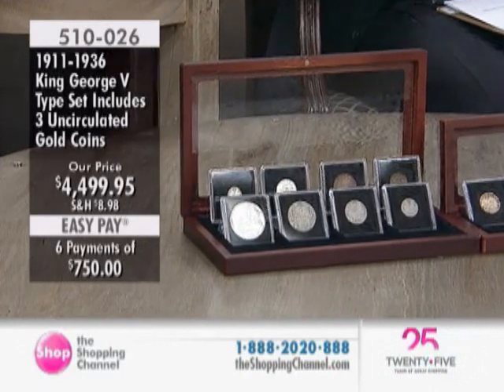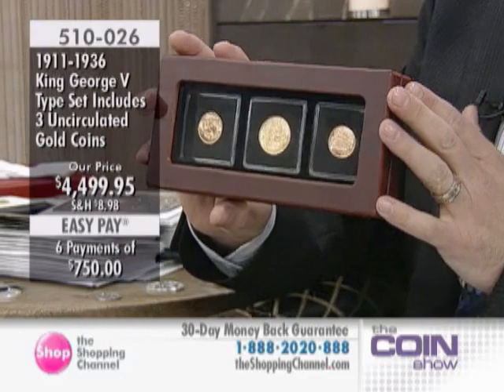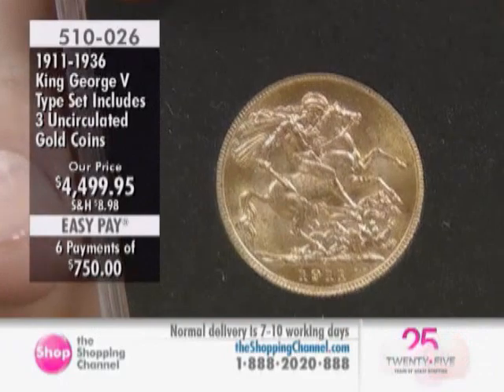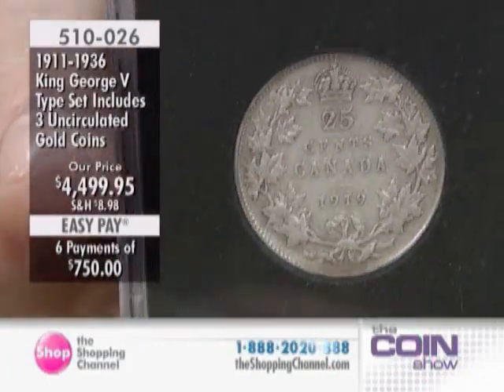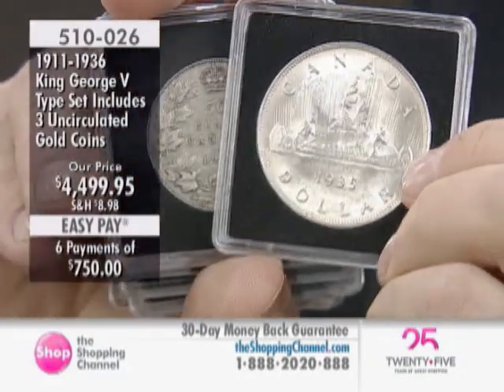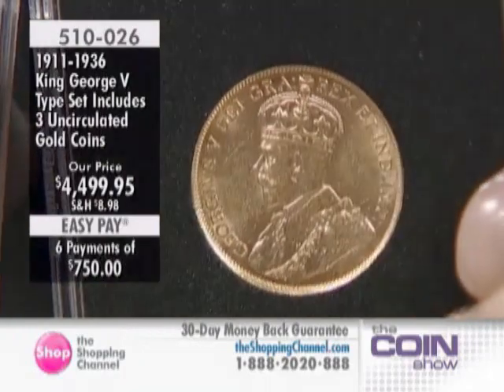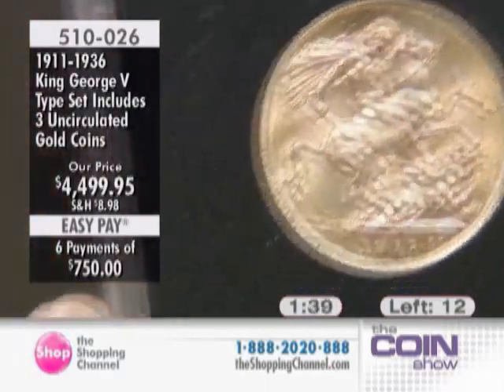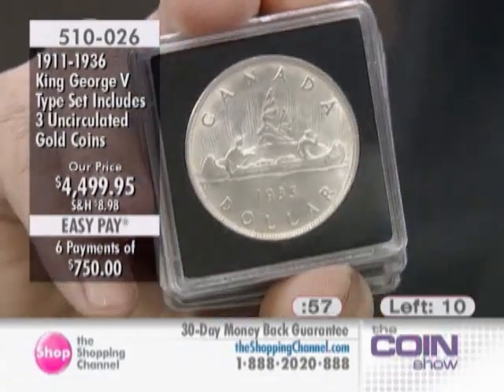High Quality Coins of King George V 1911-1936 at The Shopping Channel 510026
This collection includes one example of every "type" of coin issued in Canada from the cent to the dollar and a gold sovereign, $5 and $10 gold coins issued during the reign of King George V. There are a total of 11 coins comprising the set. All of the coins are in superb condition, including three uncirculated gold coins. The coins come presented in two wood display cases.

Gold Coins
During the reign of King George V (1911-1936), the Royal Canadian Mint issued three different denominations of gold coins for circulation in Canada.  These were the $5 and $10 gold coins issued from 1912 to 1914, and the one pound coin introduced during the reign of King Edward in 1908 and struck until 1919.  The one pound coin was legal tender in both Canada and in the United Kingdom, with a value in Canada of four dollars.

This collection includes the following gold coins all in Uncirculated condition:
• Gold Sovereign - one coin dated from 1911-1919
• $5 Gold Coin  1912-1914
• $10 Gold Coin - one coin dated from 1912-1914

Designs:
$5 and $10 gold coins - Dominion of Canada Coat-of-Arms / King George V
Sovereign - St. George Slaying the Dragon, "C" Mint Mark, King George V

At this time, the face value of coins was still very closely tied to the intrinsic value of the metal they contained, and paper money was still redeemable for silver and gold. All of these coins were struck in 22 karat gold. The $10 gold coin contains about half an ounce of pure gold, while the $5 gold coins and gold sovereign each contain close to a quarter ounce of pure gold. All of these coins have a low survival rate and are highly collectible today in high grade condition.

Additional Coins included in the collection (one of each within this time span):
• George V Silver Dollar - 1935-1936
• George V Silver Half Dollar 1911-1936
• George V Silver Quarter 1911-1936
• George V Silver Dime 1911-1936
• George V Five Cents Silver 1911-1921
• George V Five Cents Nickel 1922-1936
• George V Large Cent 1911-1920
• George V Small Cent 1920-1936

Includes:
• High Quality Coins of King George V - 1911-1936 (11 Coins)